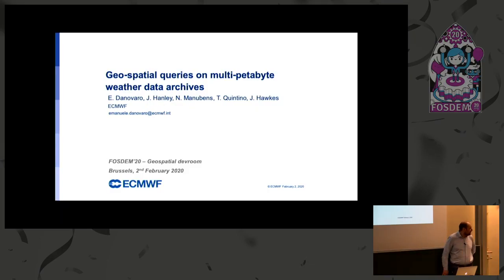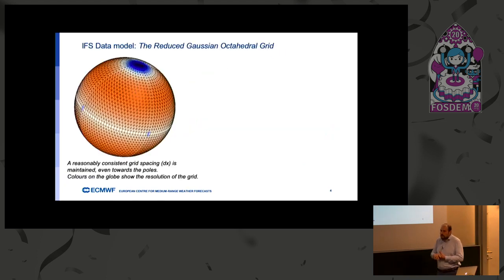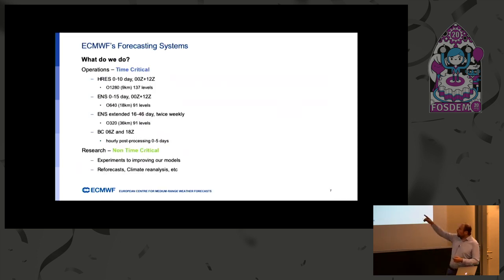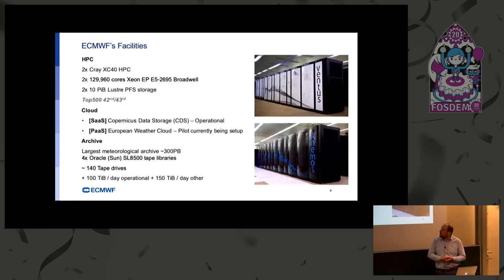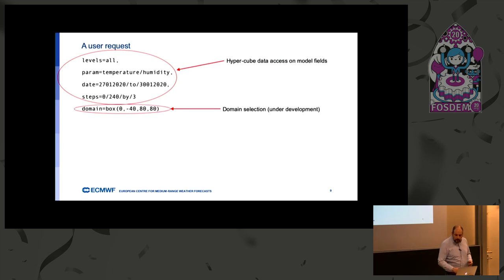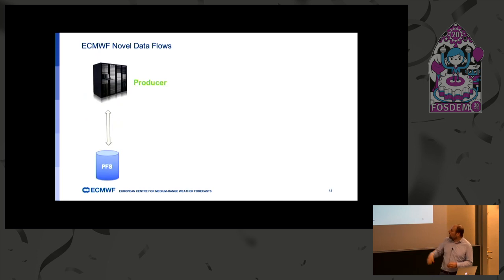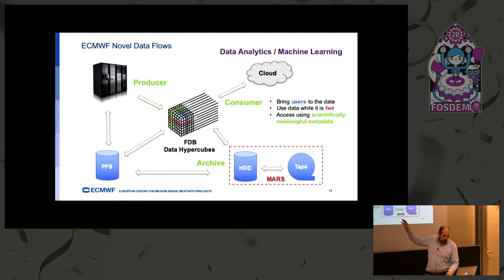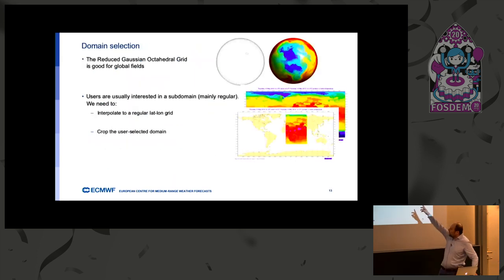Geo-spatial queries on multi-petabyte weather data archives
by Emanuele Danovaro

John Hanley, Nicolau Manubens, Tiago Quintino, James Hawkes, Emanuele Danovaro

Weather forecasts produced by ECMWF and environment services by the Copernicus programme act as a vital input for many downstream simulations and applications. A variety of products, such as ECMWF reanalyses and archived forecasts, are additionally available to users via the MARS archive and the Copernicus data portal. Transferring, storing and locally modifying large volumes of such data prior to integration currently presents a significant challenge to users. The key aim for ECMWF effort in H2020 Lexis project is to provide tools for data query and pre-processing close to data archives, facilitating fast and seamless application integration by enabling precise and efficient data delivery to the end-user.

ECMWF aims to implement a set of services to efficiently select, retrieve and pre-process meteorological multi-dimensional data by allowing multi-dimensional queries including spatio-temporal and domain-specific constraints. Those services are exploited by Lexis partners to design complex workflows to mitigate the effect of natural hazards and investigate the water-food-energy nexus.

This talk will give a general overview of Lexis project and its main aims and objectives. It will present the pilot applications exploiting ECMWF data as the main driver of complex workflows on HPC and cloud computing resources. In particular, it will focus on how ECMWF's data services will provide geospatial queries on multi-dimensional peta-scale datasets and how this will improve overall workflow performance and enable access to new data for the pilot users.

This work is supported by the Lexis project and has been partly funded by the European Commission's ICT activity of the H2020 Programme under grant agreement number: 825532.

Room: AW1.126
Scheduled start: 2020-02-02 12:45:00